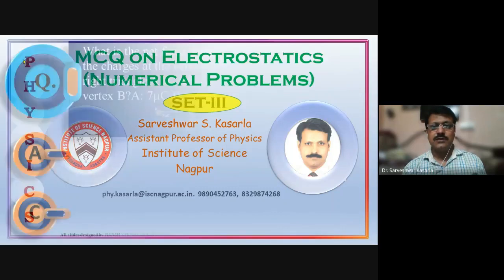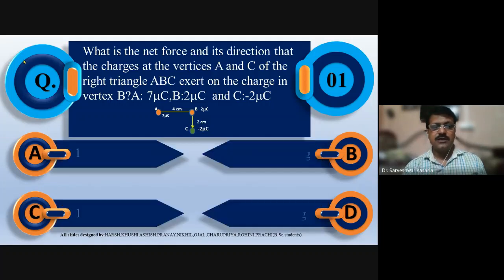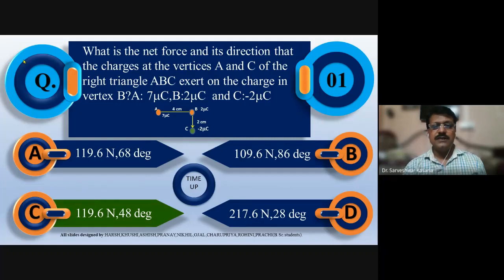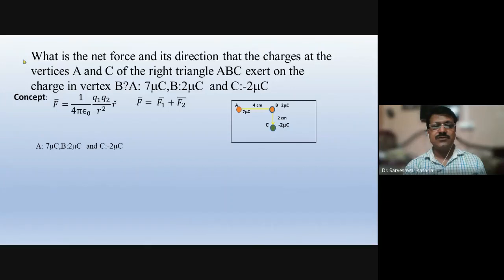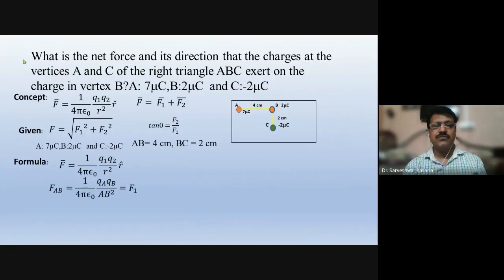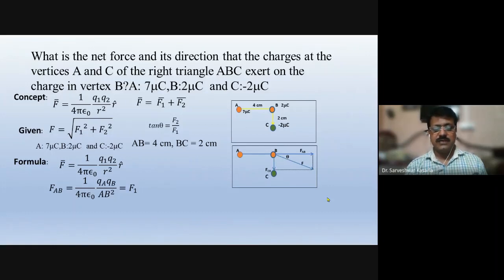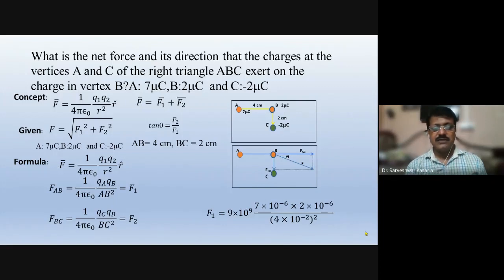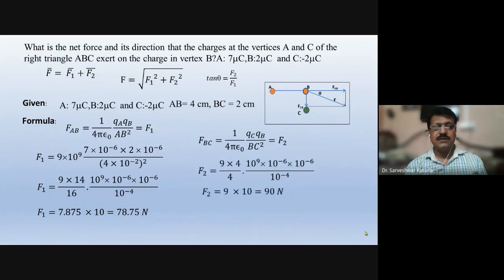Electrostatics Numerical ProblemSet3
Numerical Problems in Physics,Electrostatics,problem based on Coulomb's force,Resultant force by vector addition and direction of force.